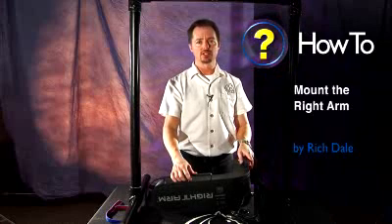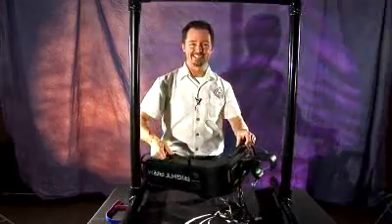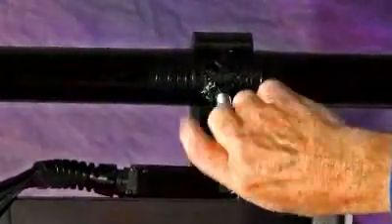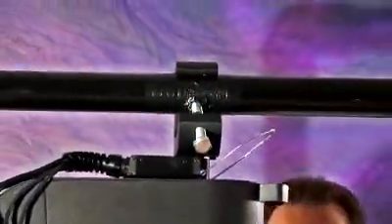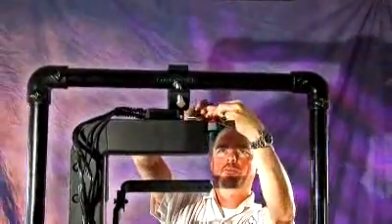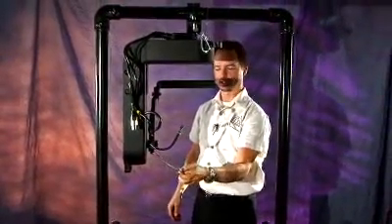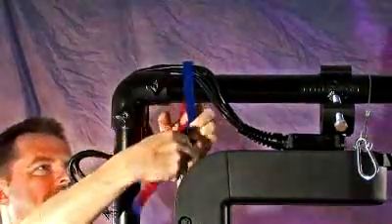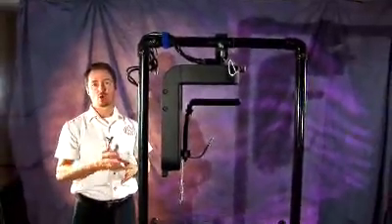Mounting The Apollo Right Arm On Pipe Truss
Instructions for securely mounting an Apollo Right Arm to a pipe or truss.